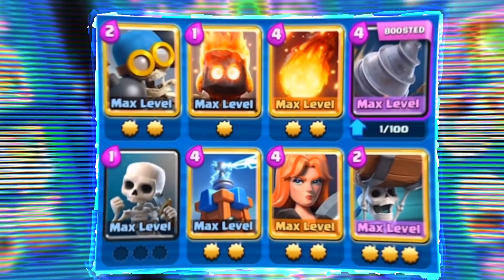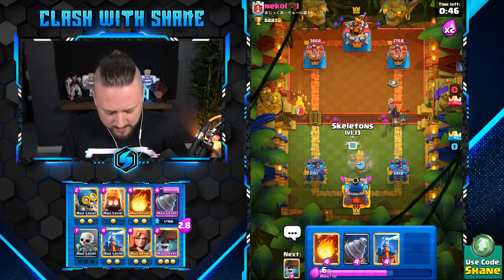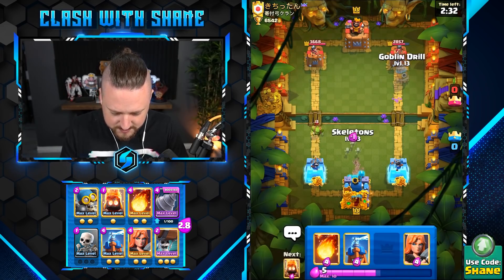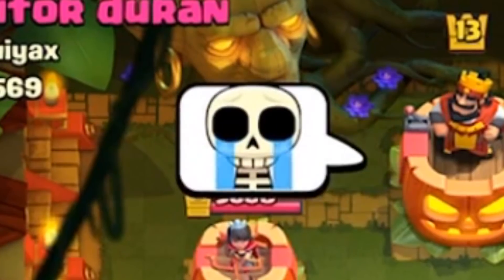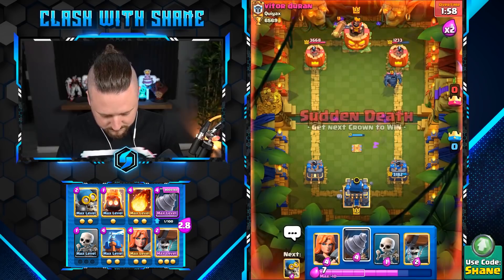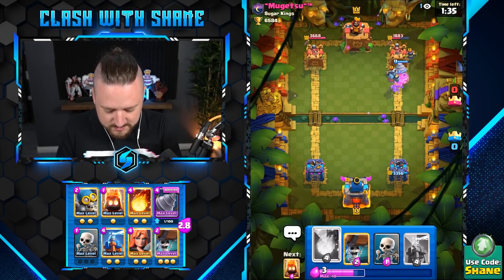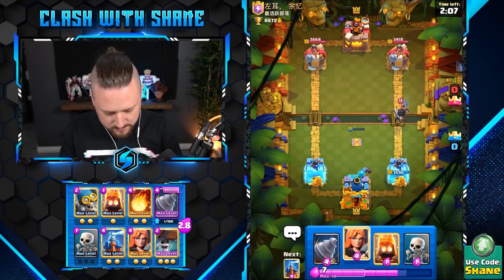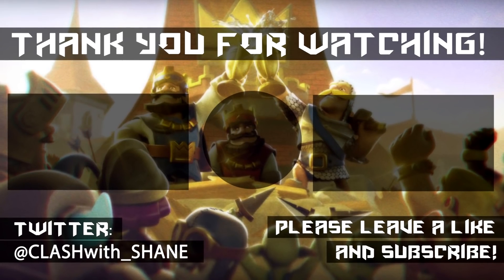CAN’T DEFEND THIS!! NEW 2.8 CYCLE DESTROYS EVERYTHING IN CLASH ROYALE!!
Best New Meta Cycle Deck in Clash Royale - ClashwithShane
Clash Royale 2021 Best Deck for Legendary Arena 15 Trophy Pushing on Ladder with Valkyrie Wall Breakers Cycle Deck in Clash Royal.

Clash Royale Clan 2: CLANwithSHANE

Clash of Clans: Nasty Sauce